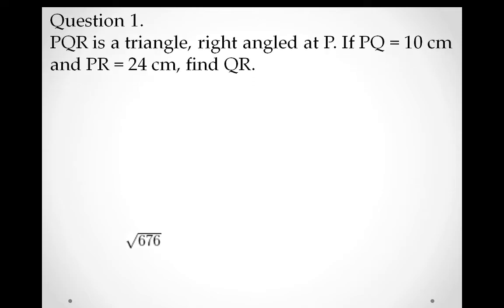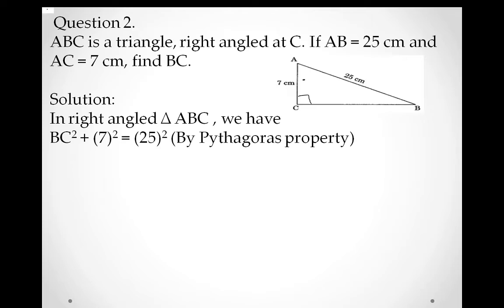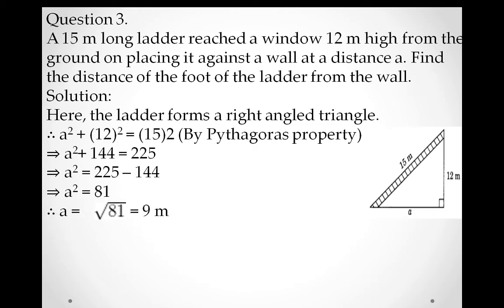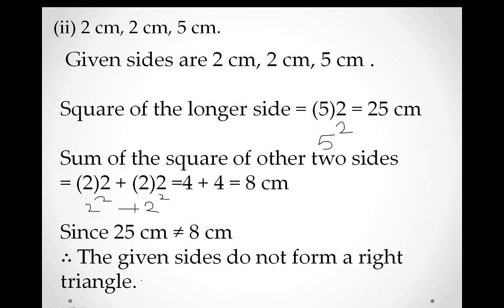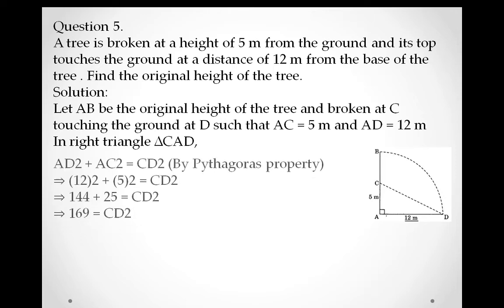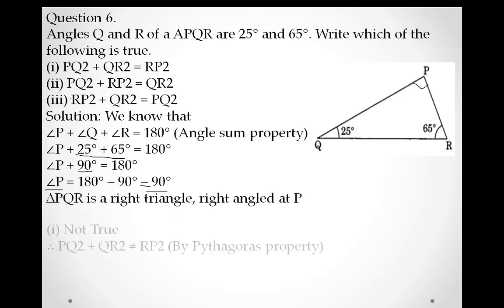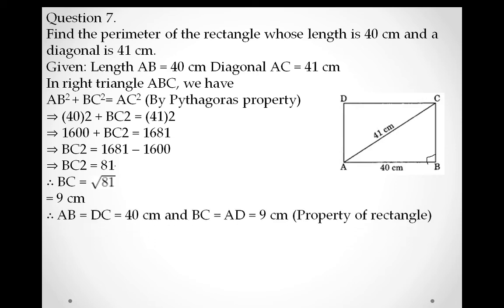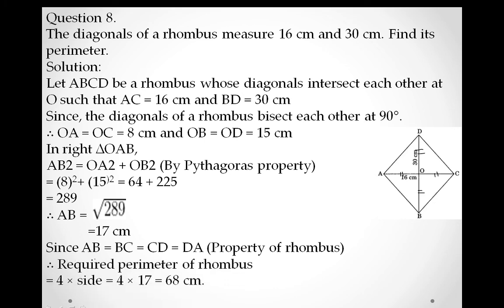CLASS - 7TH , SUBJECT - MATHS , CHAPTER - 6 (THE TRIANGLES AND ITS PROPERTIES) , SESSION – 7